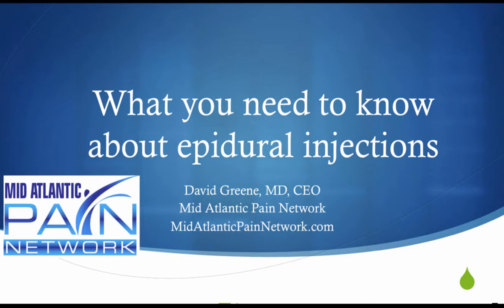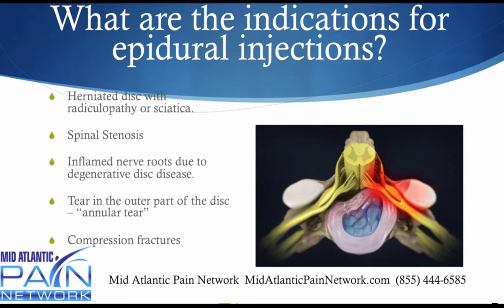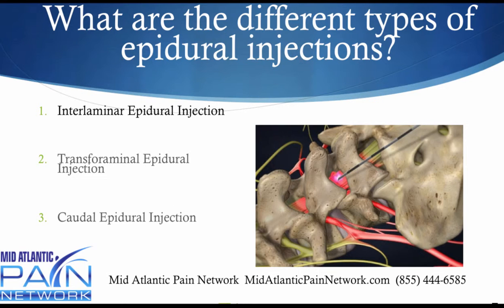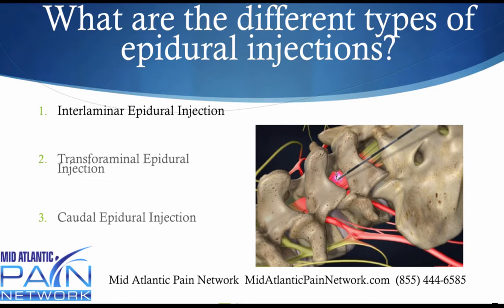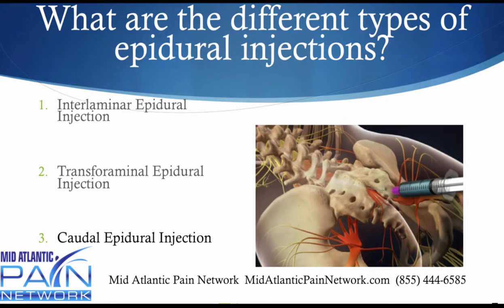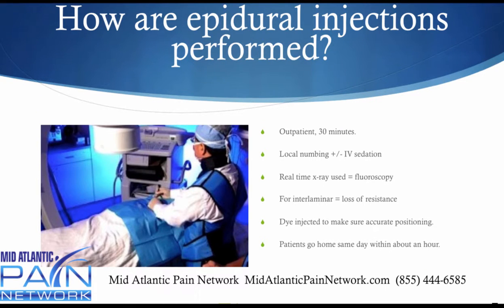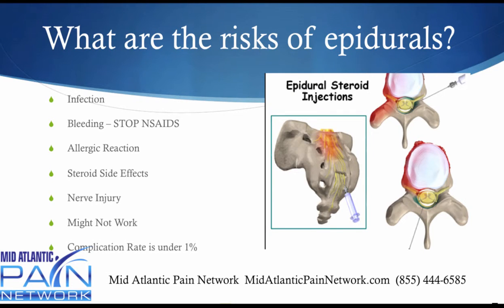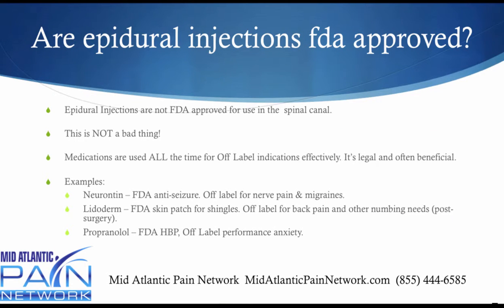Overview of Epidural Injections from Mid Atlantic Pain Network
Epidural steroid injections have been a mainstay of pain management treatment for decades. They work exceptionally well for pinched nerves from a herniated disc or spinal stenosis.
There are 3 types of epidural steroid injections, and all work well for the pain of sciatica.